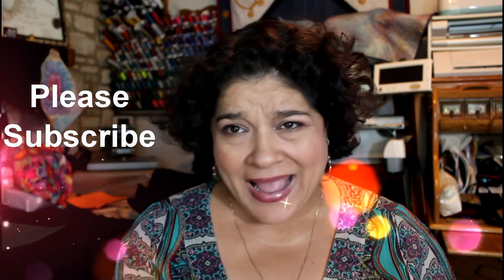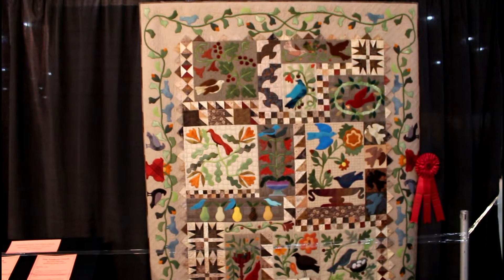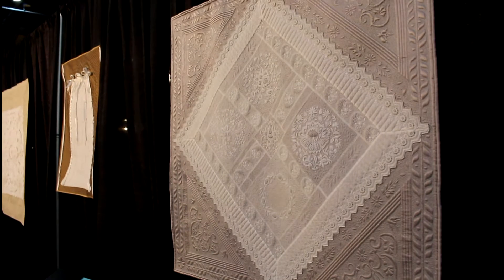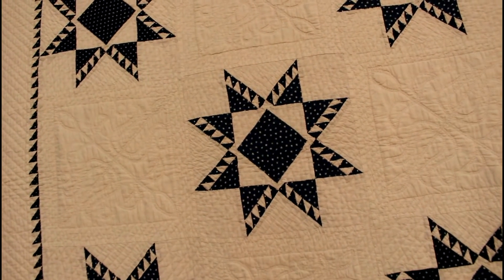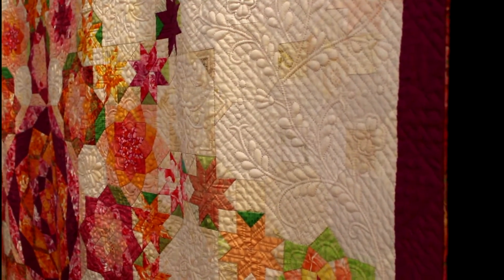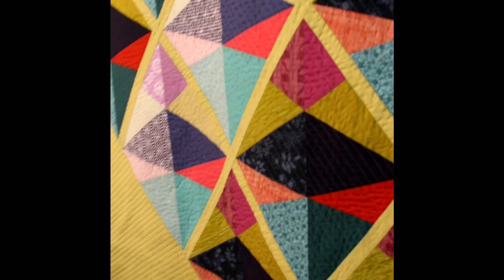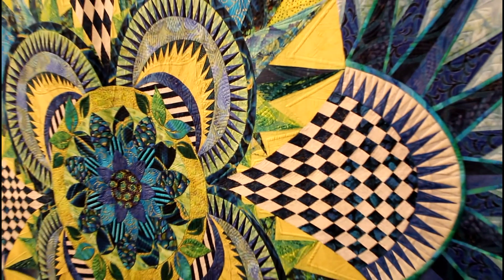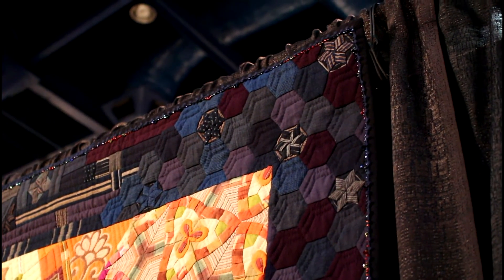2016 International Quilt Festival (Traditional Quilts ---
This video had a large amount of traditional quilts.  I also added some of the Modern quilts at the Houston quilt show in 2016